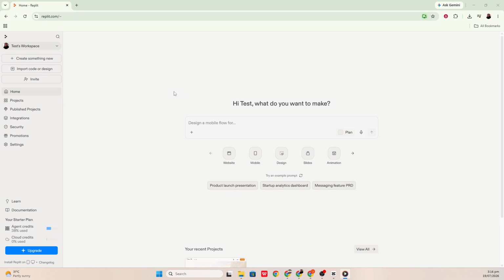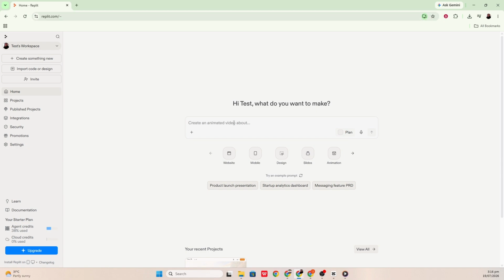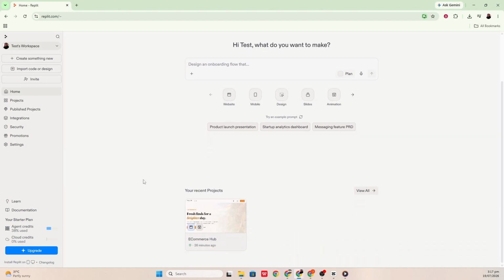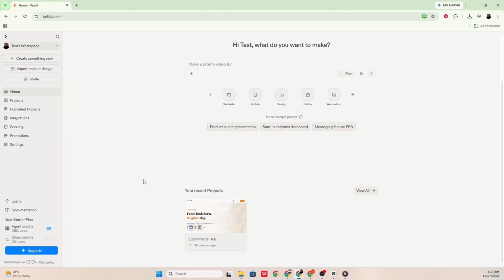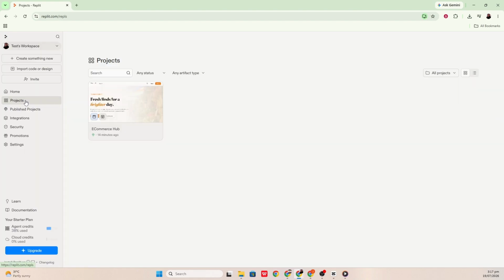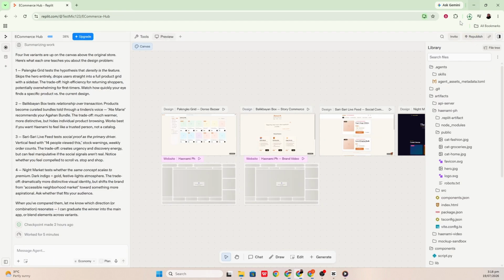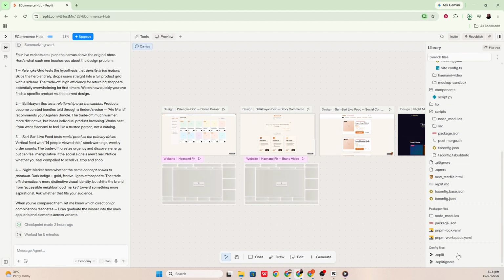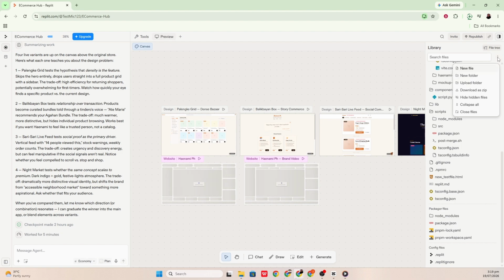How To Download A Replit Project As A ZIP File (2026)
Learn how to **download a Replit project as a ZIP file** in this step-by-step tutorial. You'll discover two easy ways to export your entire project—either directly from the Replit dashboard or from inside the workspace. You'll also learn what files are included in the ZIP archive and what to expect when downloading larger projects.

Video Chapters
00:00 - How to Download a Replit Project as a ZIP File
00:07 - Download Options Overview
00:24 - Download from the Dashboard
00:48 - Select Download as ZIP
00:56 - Save a Local Copy of Your Project
01:10 - Download from the Workspace
01:22 - Open the Files Menu
01:41 - Download as ZIP from the Editor
01:56 - What's Included in the ZIP File
02:06 - Hidden Replit Configuration Files
02:23 - Downloading Large Projects
02:45 - ZIP File Download Begins